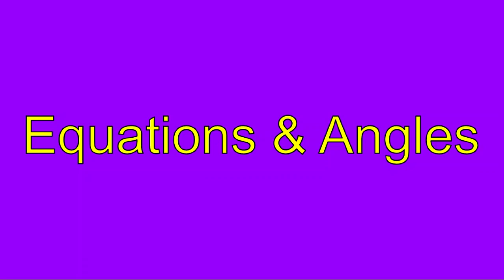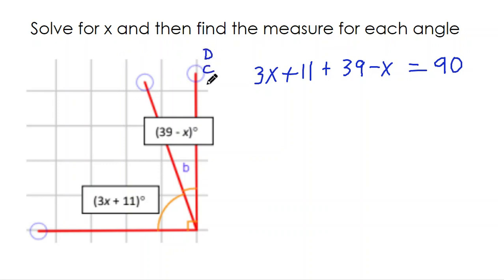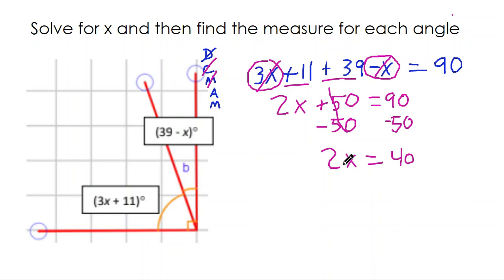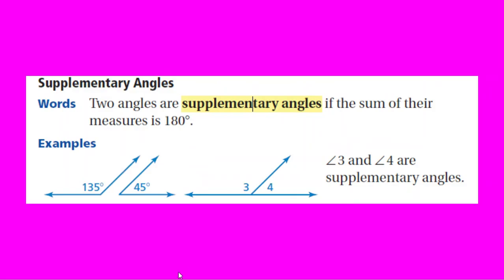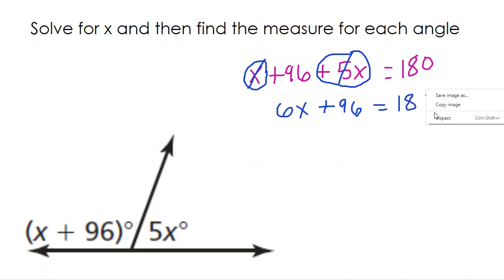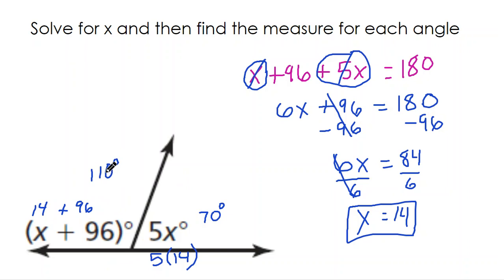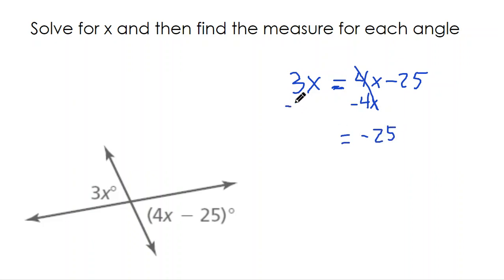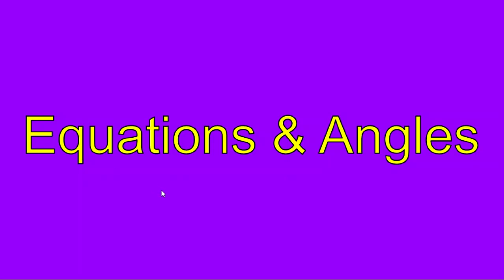angle equations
how to solve complementary, supplementary, and vertical angle equations.